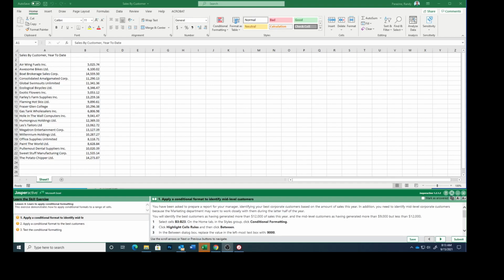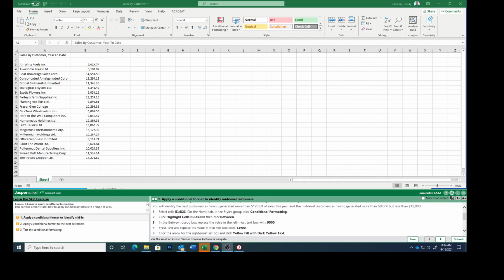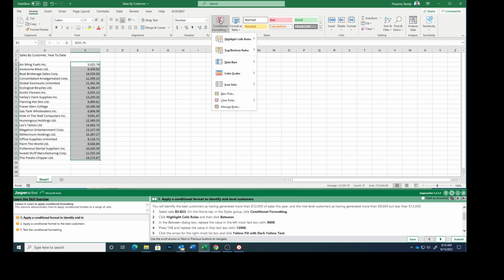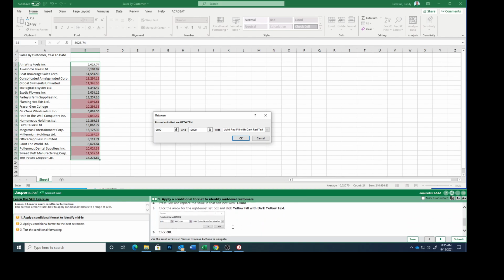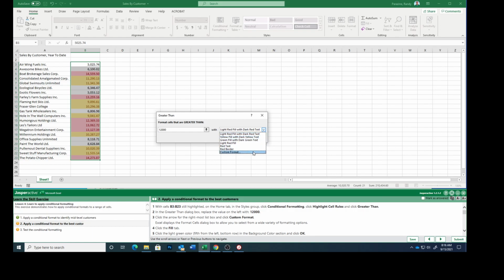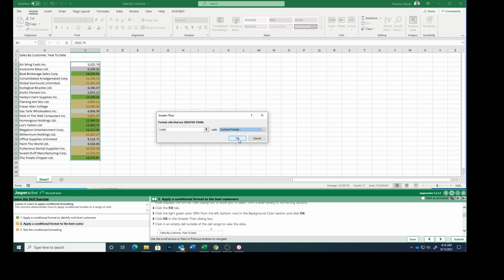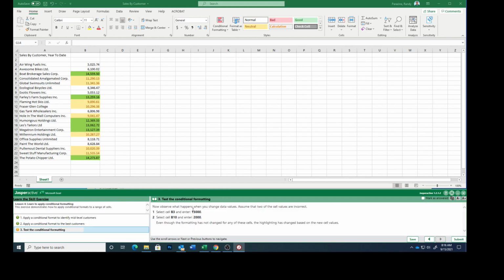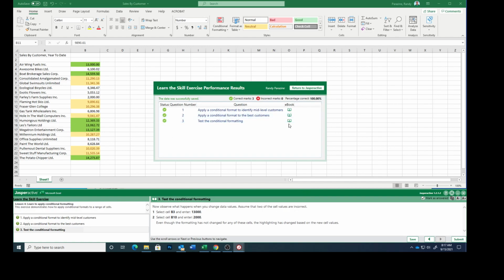Excel Lesson 4i Conditional Formatting